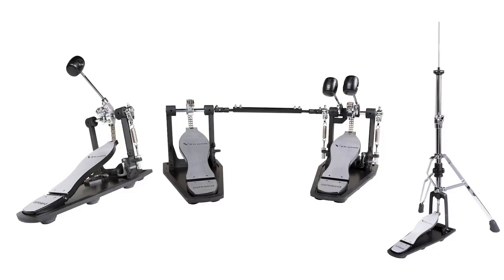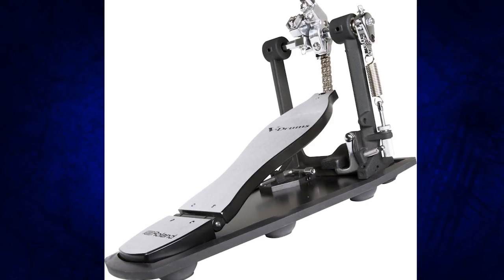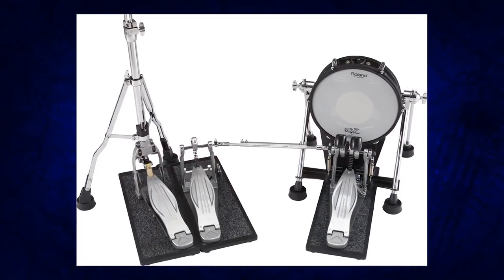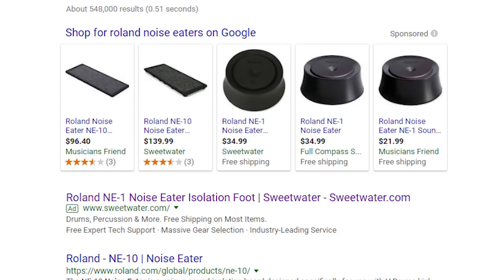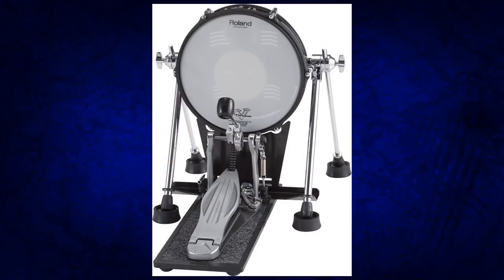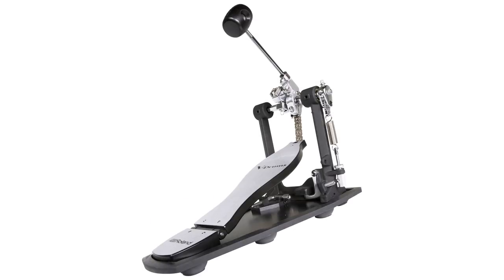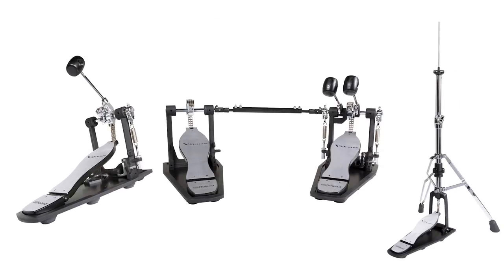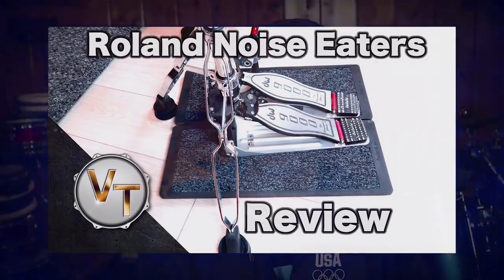Edrum News: Roland RDH100/102/120 Line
Roland recently announced a new line of pedals for edrummers. The RDH100 line reduces vibration through the floor up to 50%

The Camera Gear I Use To Make The Videos:

✅Canon SL2

✅Rode Video Mic Pro v3

✅Box Lights: